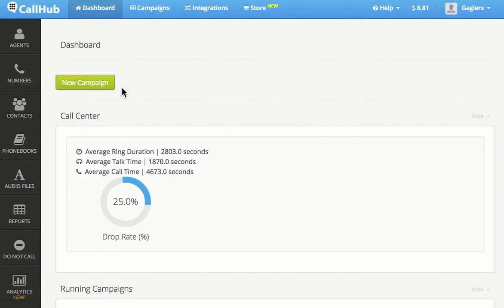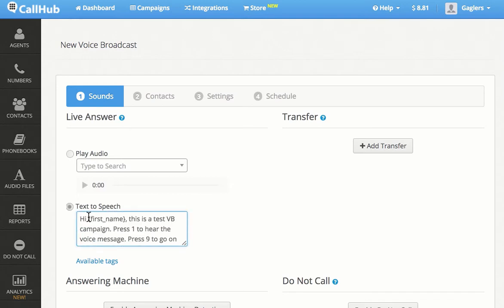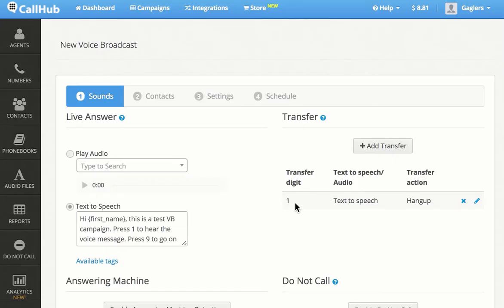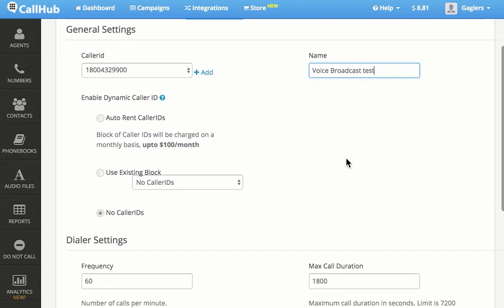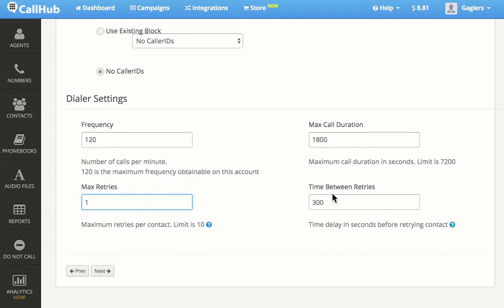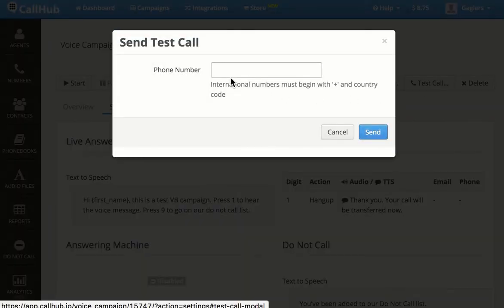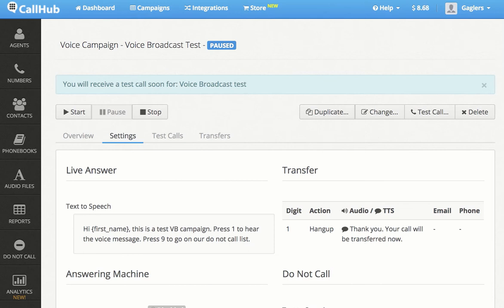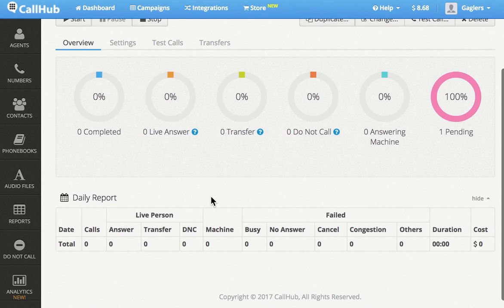Voice Broadcasting using CallHub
This is an overview of how to setup voice broadcasting campaigns on CallHub.